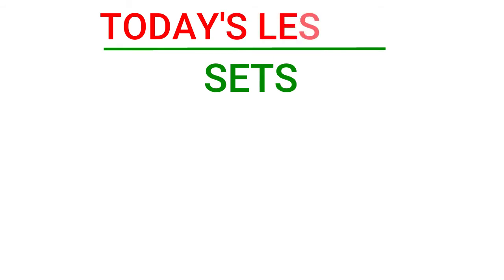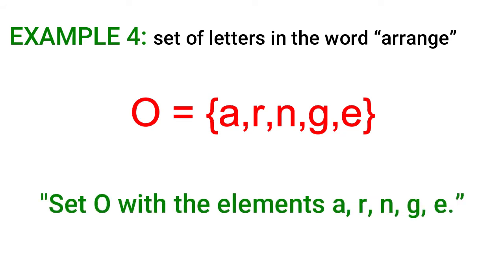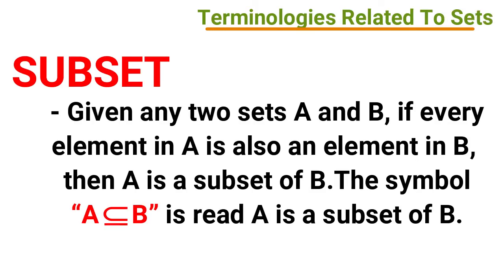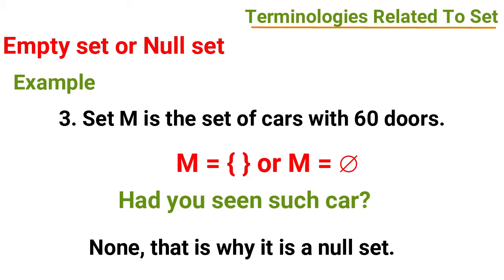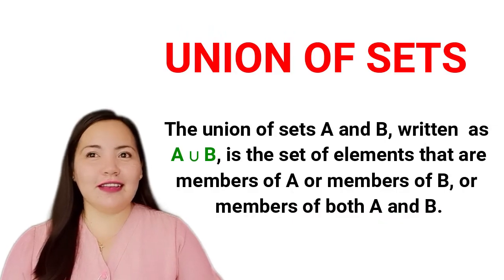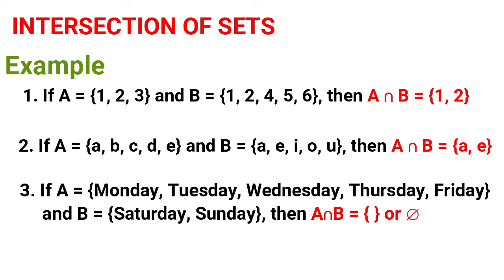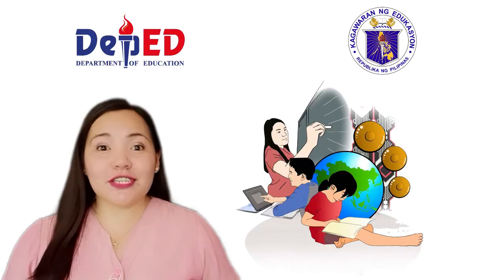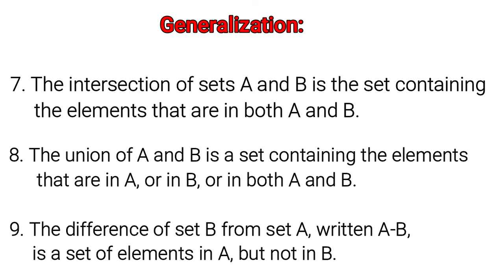GRADE 7 MATH